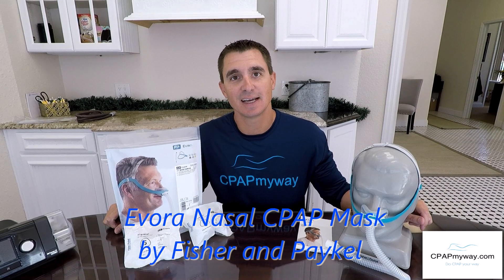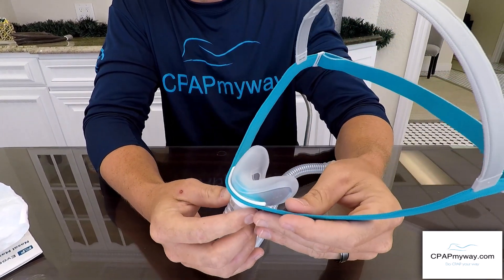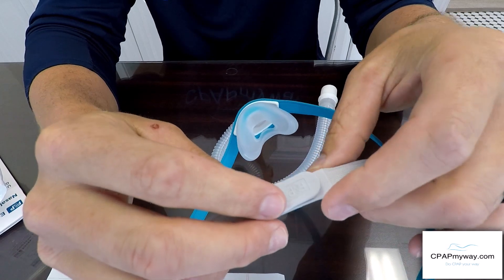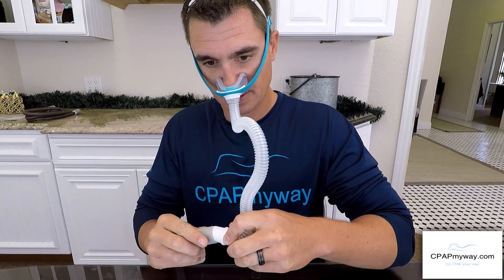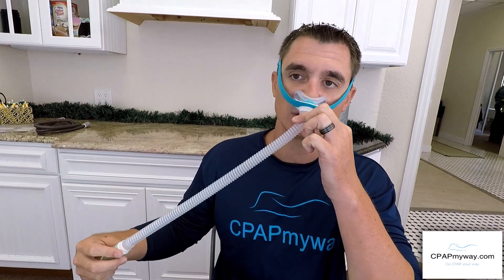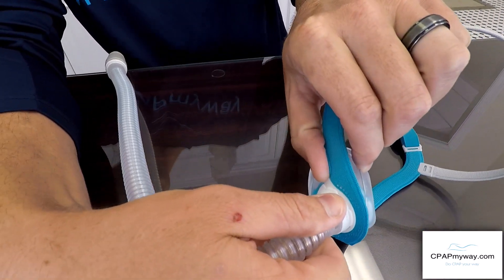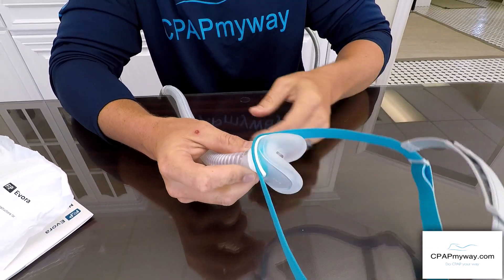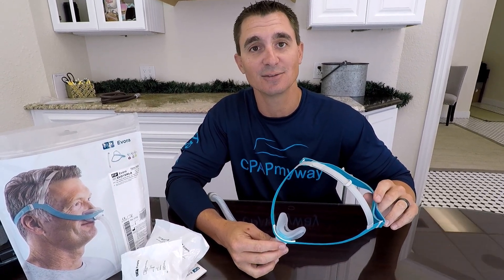Evora Nasal Cradle CPAP Mask - Demonstration and Review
This is the all-new Evora from Fisher and Paykel. This CPAP Mask is a Nasal Cradle Style and is truly unique.
This mask is a great option for people looking for something simple, comfortable and still effective. It just doesn't get much easier. It is very small and lightweight so it wears like nothing at all.